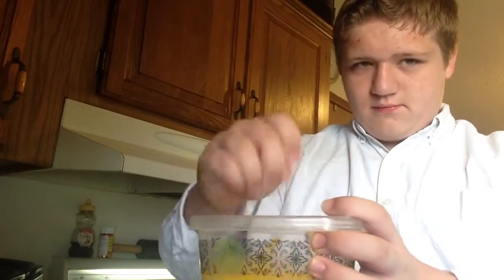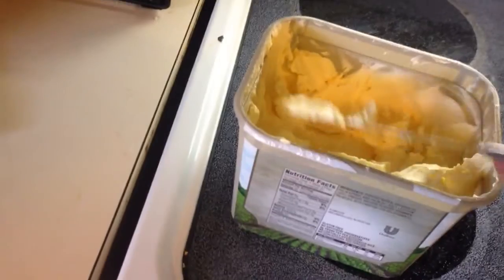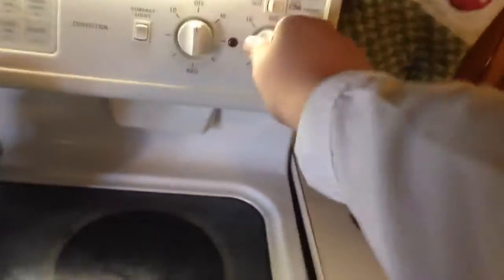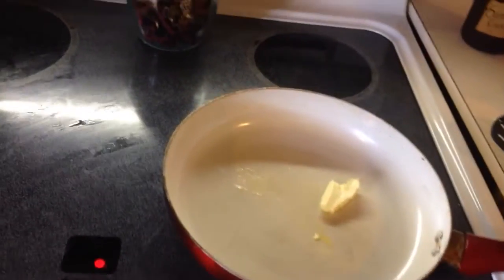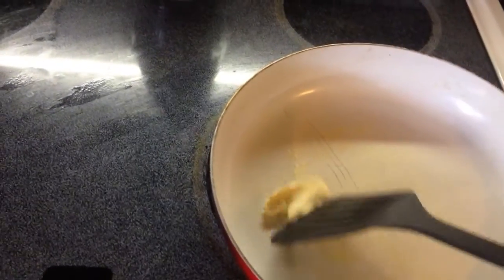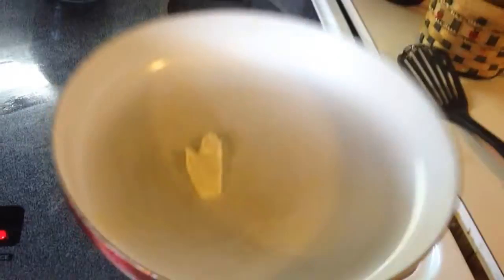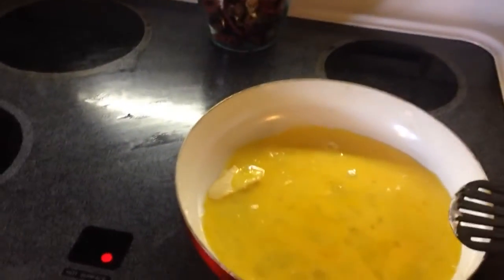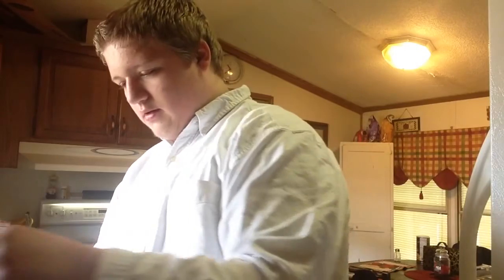DJThaBoss10 Cooks Ep.2! (Scrambled Eggs!)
Thank you so much for joining me for this 2nd Episode of DJThaBoss10 Cooks! I enjoy cooking also. I do a lot of cooking for me, my Friends, and Family. I'm planning to do Homemade Cheeseburgers for my next DJThaBoss10 Cooks Video! This Series is Curse Free. No Bad Words will be used in this series. Reason for that is because some Adults and Cooking Teachers watch these videos. KEEP IT REAL! :))

My Xbox Gamertag: DJThaBoss10

Instructions to make Scrambled Eggs.

3-4 Eggs in a Small Bowl

Stir until you see no Circle Yolk.

Put the Stove on Medium.

Wait for Eggs to Harden.

Put it all together and chop up the Eggs.

Make sure it's all cooked.